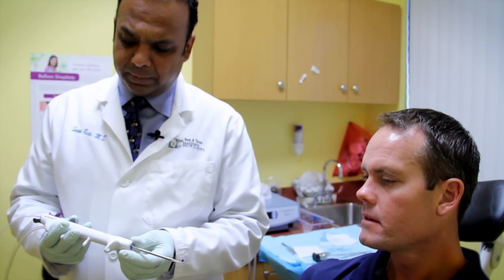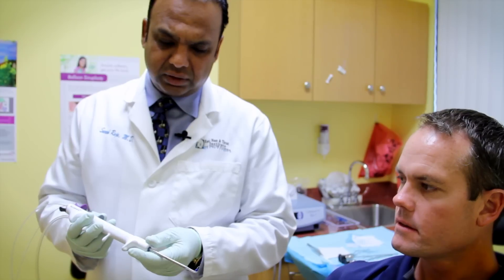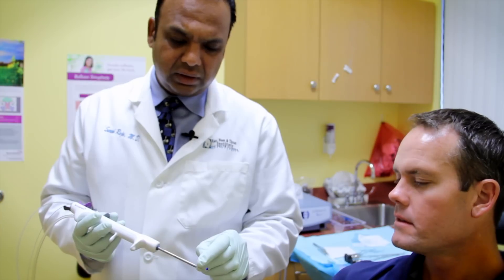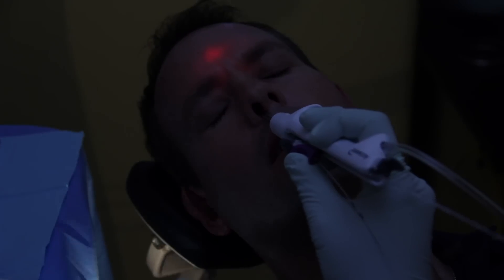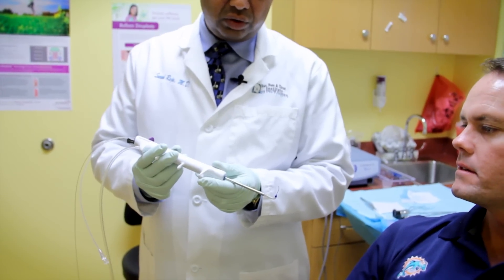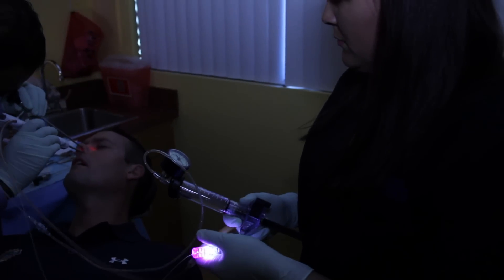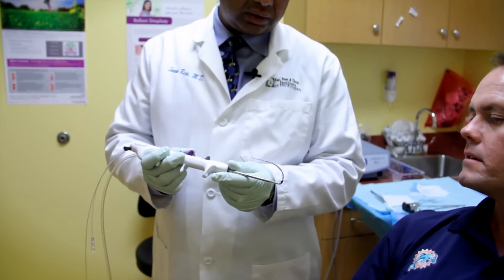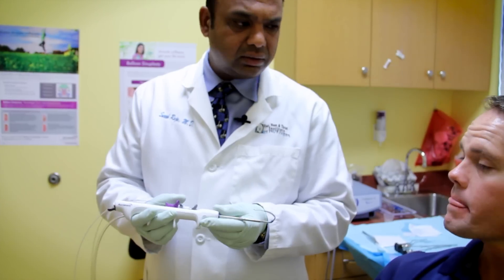Dr. Raja - Sinus Procedure Testimonial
A patient who experienced new sinus issues, returns to Dr. Raja for the balloon sinus procedure and discusses his symptoms and his experience during the procedure.  Dr. Raja explains the device and technique used for the procedure.